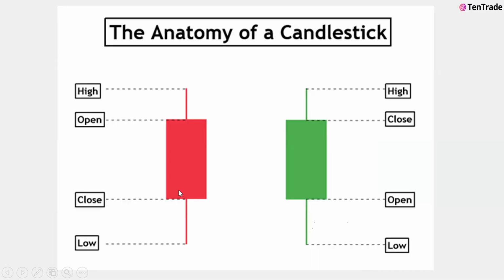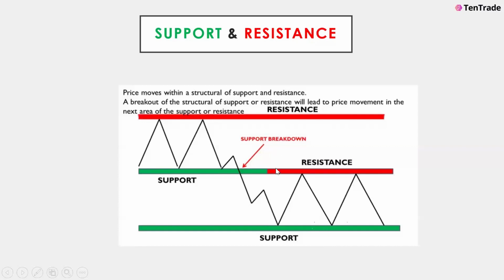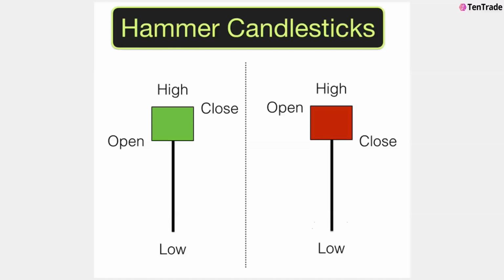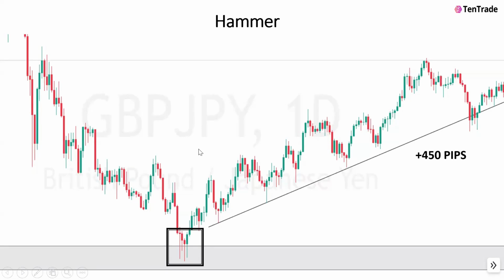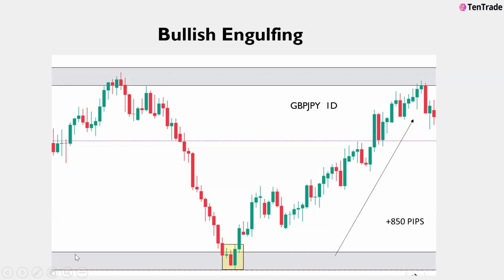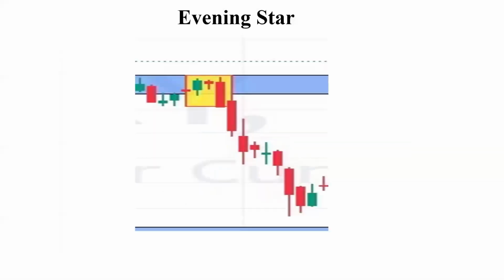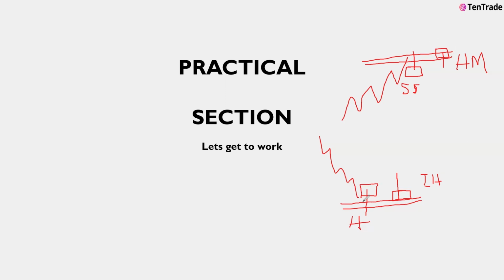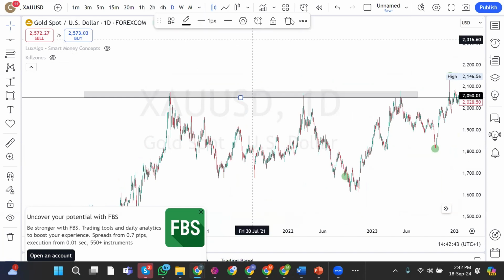Mastering Decision Candlestick Patterns: The last Piece Of The Puzzle.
Unlock the secrets of decision candlestick patterns in this comprehensive guide for traders of all levels! 📈 Learn how these patterns signal market indecision and how to interpret them for better entry and exit points. Whether you're analyzing doji, spinning tops, or other candlestick formations, this video breaks down the key characteristics, their significance, and how to use them effectively in your trading strategy.

📌 What You’ll Learn:
✔️ What are decision candlesticks?
✔️ How to spot them on a chart.
✔️ Their role in predicting reversals or continuations.
✔️ Practical examples in real market scenarios.

Stay ahead in the trading game by mastering the tools that matter.

👉 Follow us for more trading tips and strategies!